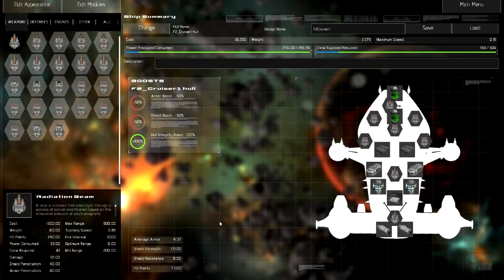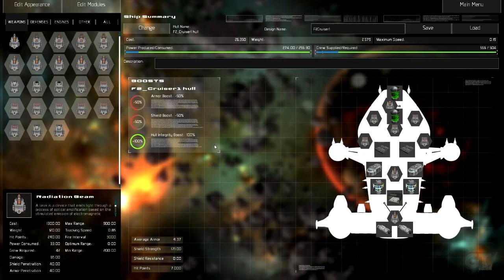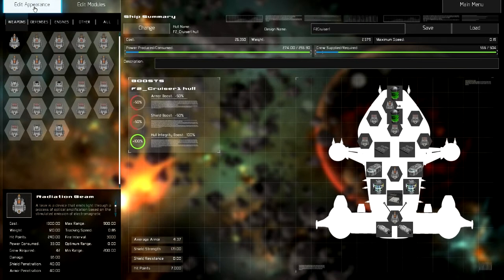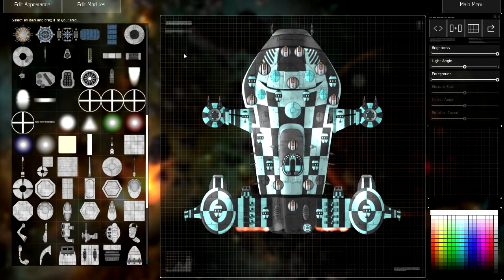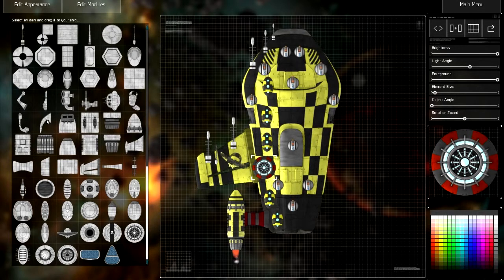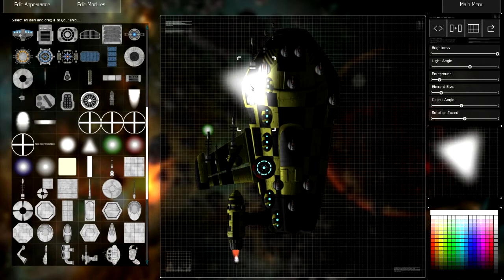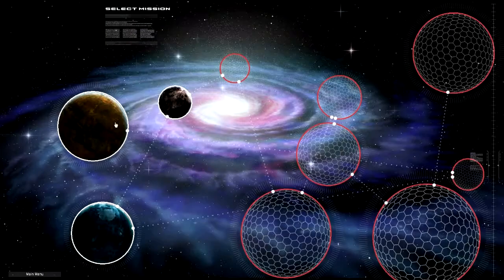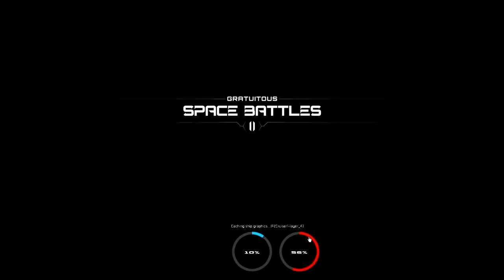Gratuitous Space Battles II - Dev Log: Pre-Alpha Ship Editor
Check out the ship editor and how it can be used to design your own ships with their very own visuals in Gratuitous Space Battles II.